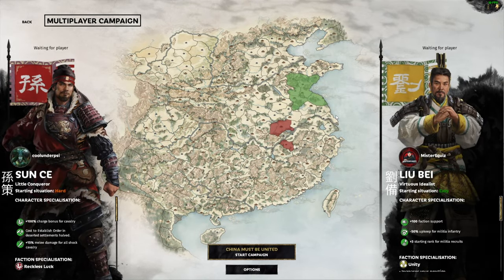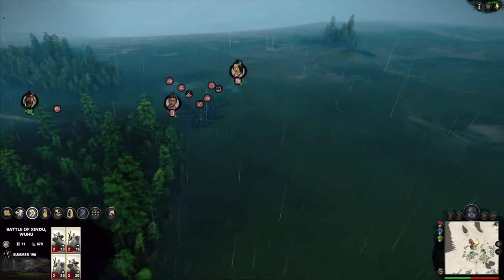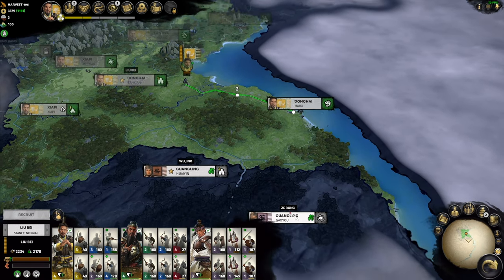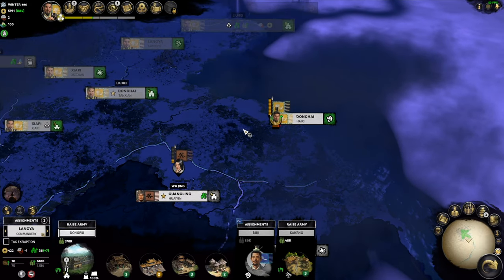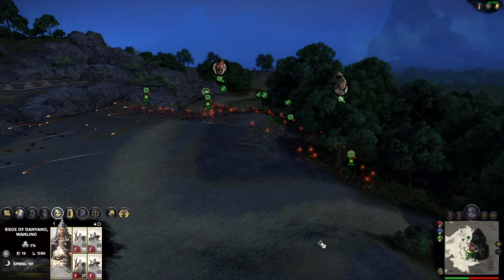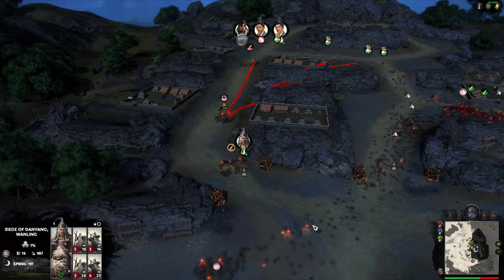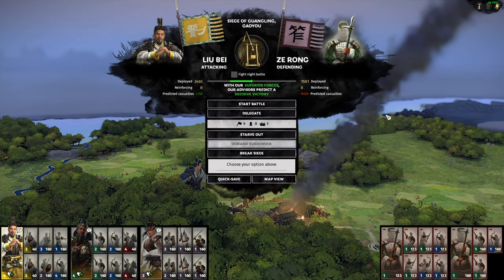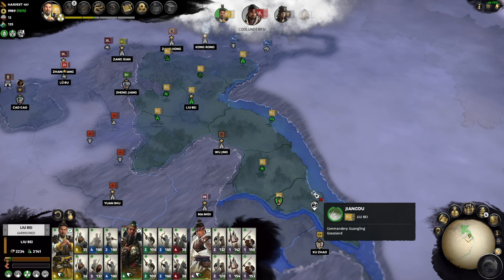Liu Bei & Sun Ce! | #2 | Co-op Campaign | Total War: Three Kingdoms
2nd episode of the co-op campaign with @WhytcrossGaming

Please check out @WhytcrossGaming to watch his POV!